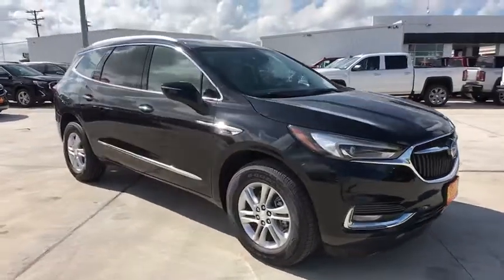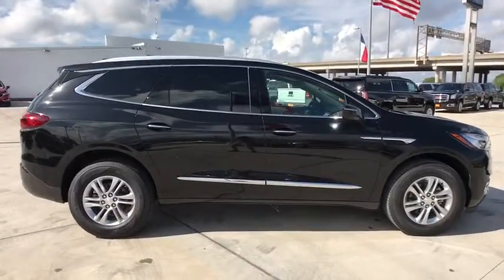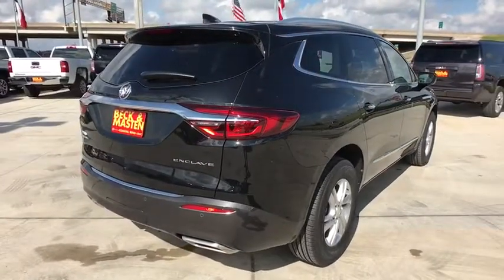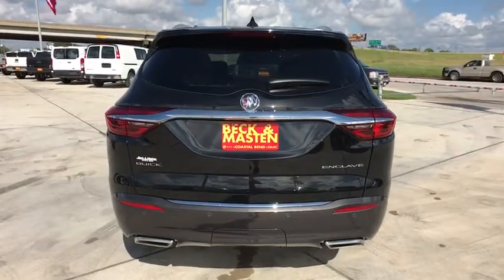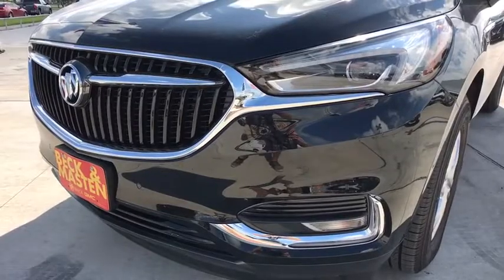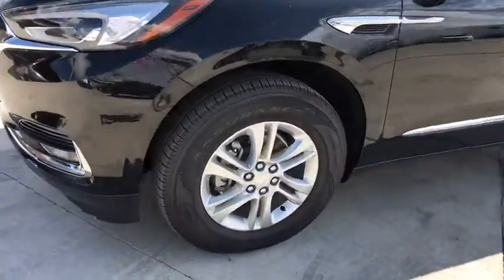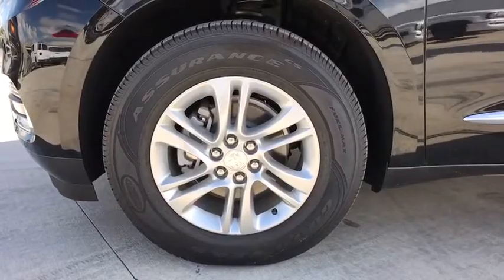2018 Buick Enclave Corpus Christi, Kingsville, Alice, San Antonio, Robstown, TX J258391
Ebony Twilight Metallic New 2018 Buick Enclave available in Robstown, Texas at Beck & Masten GMC Buick Coastal Bend. Servicing the Corpus Christi, Kingsville, Alice, San Antonio, TX area.

Ebony Twilight Metallic 2018 Buick Enclave Premium Group FWD 9-Speed Automatic 3.6L V6 SIDI VVT FWD.26/18 Highway/City MPG Price includes: $750 - National Buick and GMC Bonus Cash. Exp. 10/01/2018, $750 - General Motors Consumer Cash Program. Exp. 10/01/2018, $500 - Buick and GMC Select Market Bonus Cash. Exp. 10/01/2018, $2,500 - GM Lease Loyalty Towards Purchase Private Offer. Exp. 10/01/2018